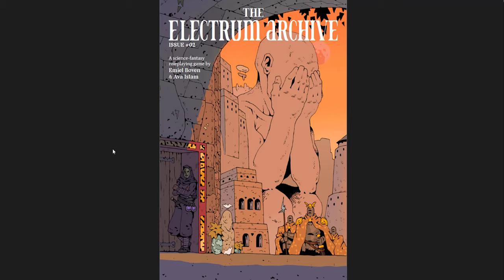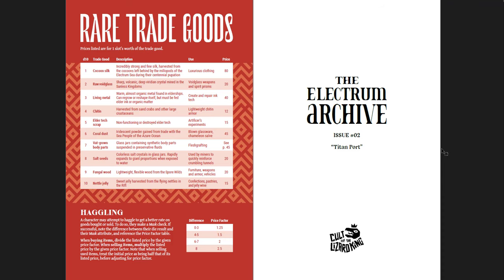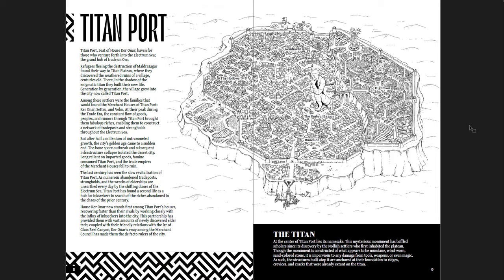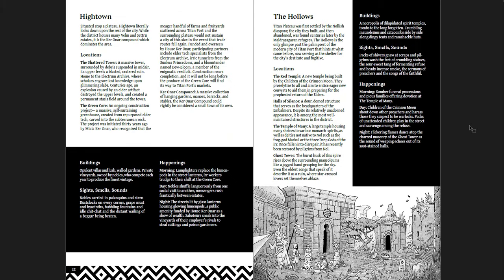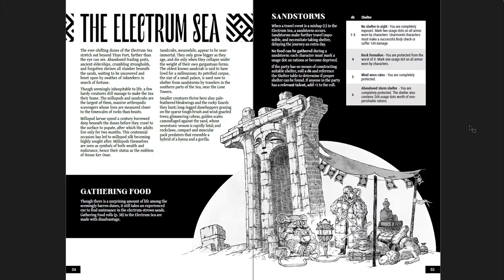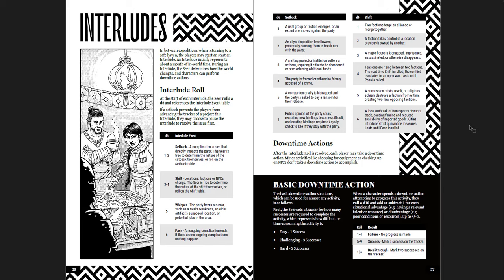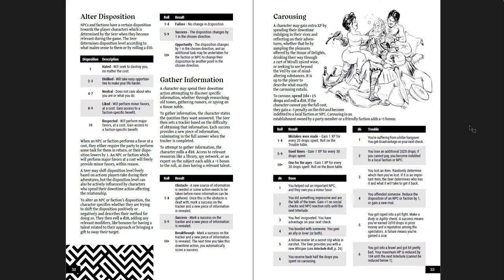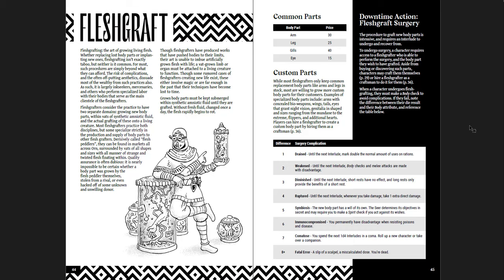Science Fantasy at Its Best - The Electrum Archive: Issue 2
In which I cover the second issue of the Electrum Archive - a fantastic, and very inspiring setting (and OSR game!) Highly recommend you check it out!

Music from one of the best PC games of the 90s.